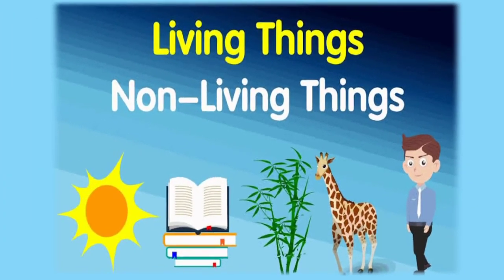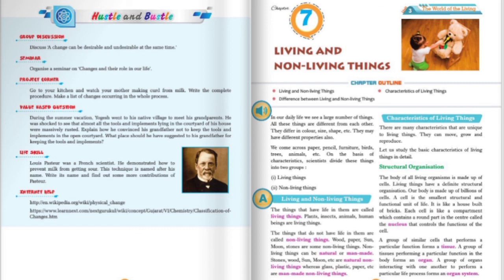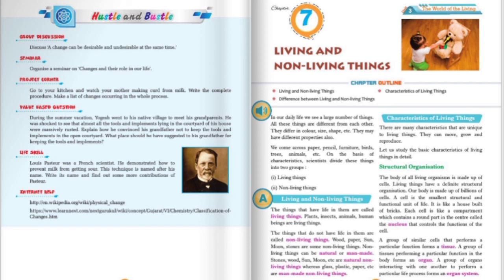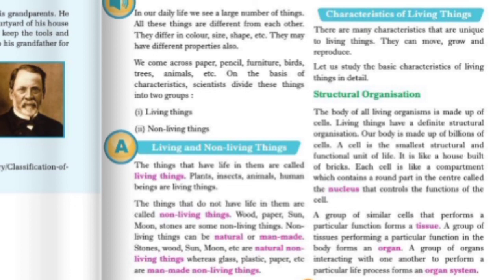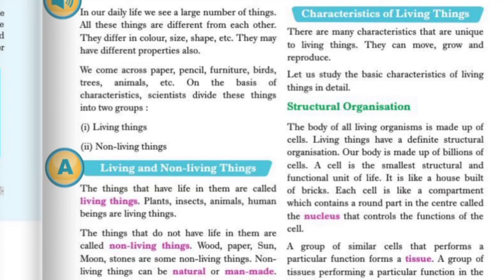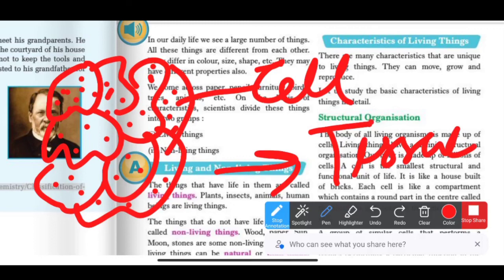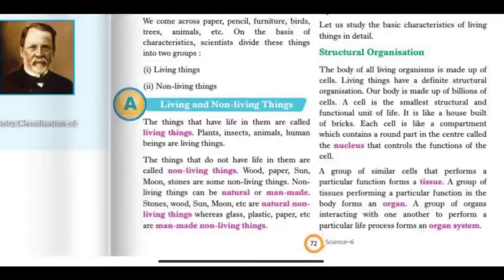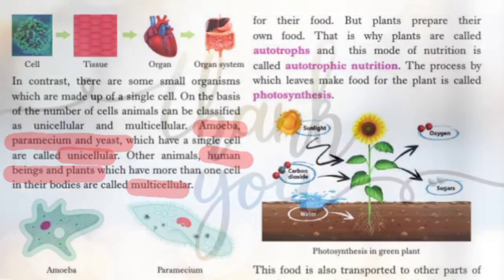Living And Non-Living Things || Part 1 || Class VIth || Chapter 7 || Science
Science Session for class VIth
Continuing with the seventh chapter of the book
Chapter 7
Living And Non-Living Things
Part 1

Have a gud day
Cheers  !!!